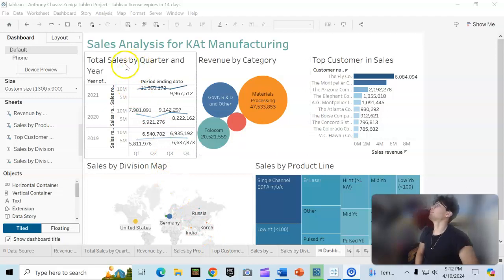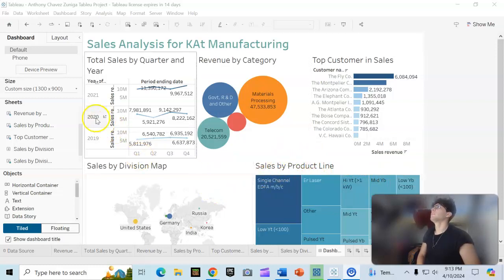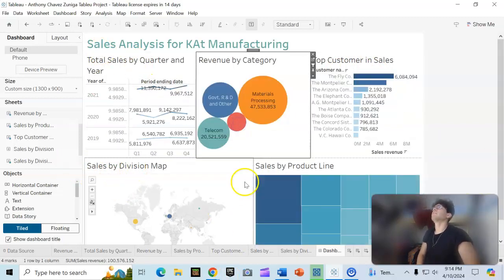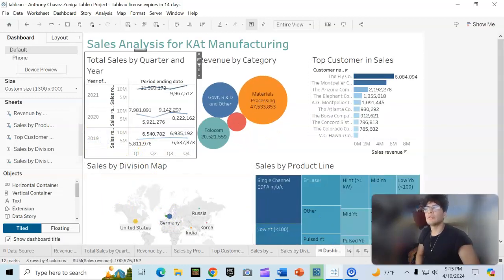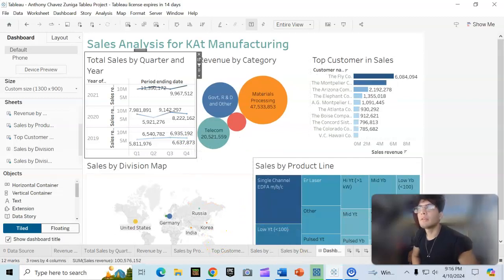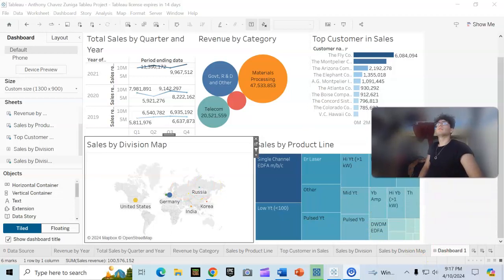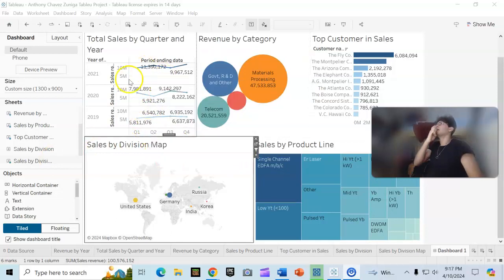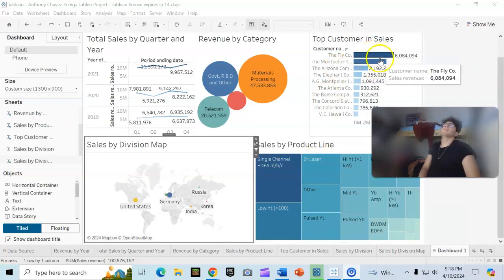Anthony Chavez Zuniga Tableu Project Video Assignment